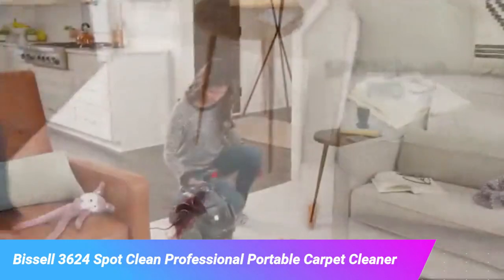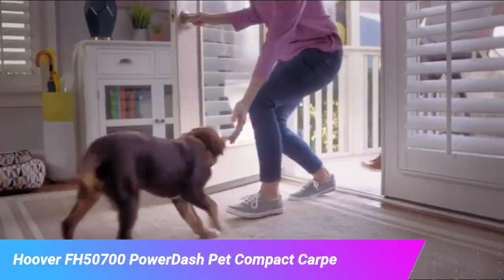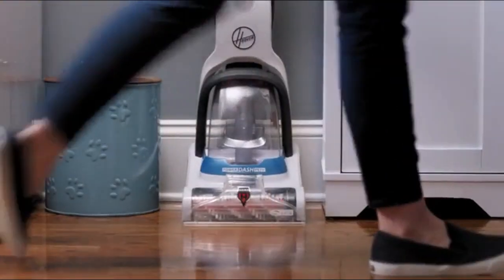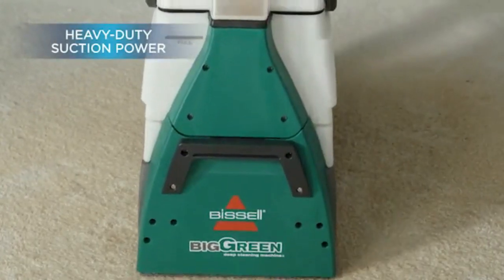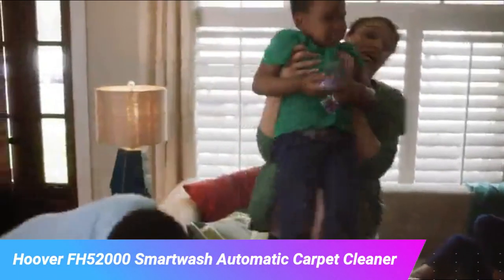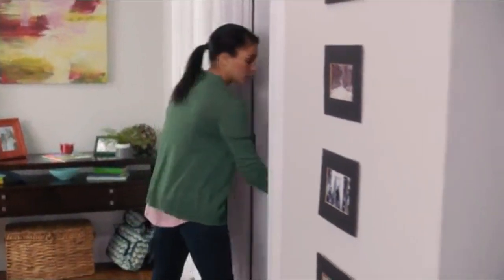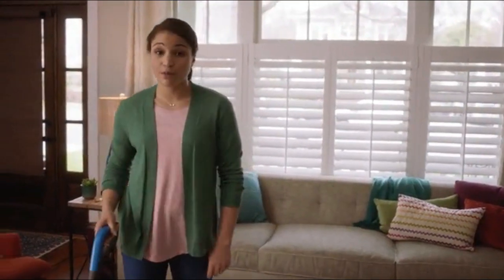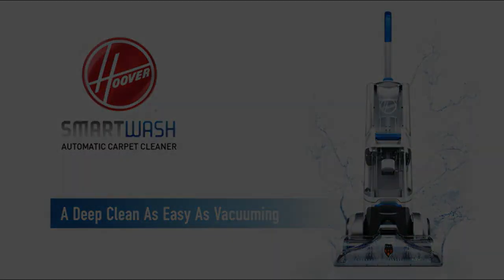Top 5 Best Carpet Cleaners In 2020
5. Bissell 3624 Spot Clean Professional Portable Carpet Cleaner
4. Hoover FH50700 PowerDash Pet Compact Carpet Cleaner
3. Bissell Big Green Professional Carpet Cleaner Machine
2. Hoover FH52000 Smartwash Automatic Carpet Cleaner
1. Bissell ProHeat 2X Revolution Max Clean Pet Pro Full-Size Carpet Cleaner

In this video we will be comparing the best 5 carpet cleaners. This comparison is based on the machine's cleaning ability, durability and quality. It will let you know which carpet cleaner is best for you according to your need. These carpet cleaners are specially designed to remove stains, dirt and allergens from carpet.